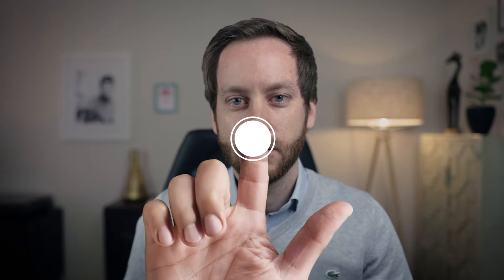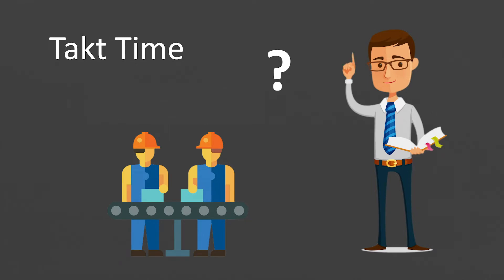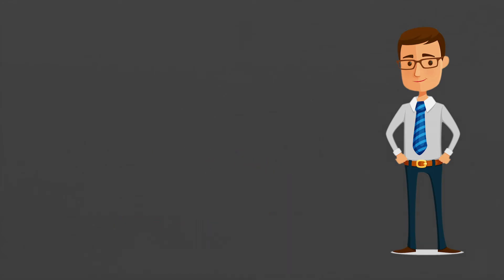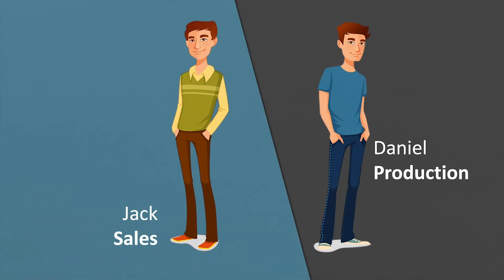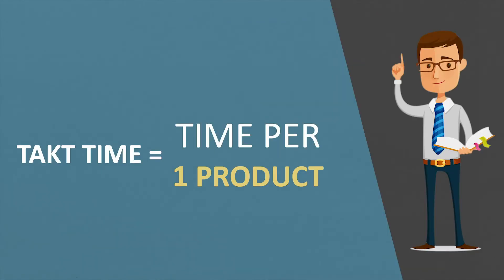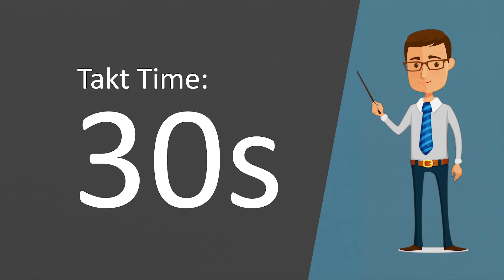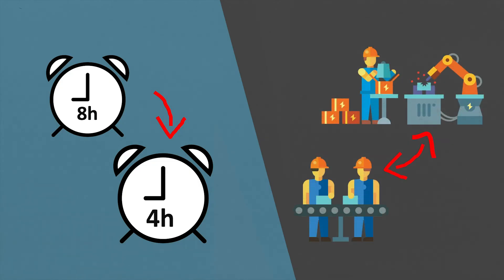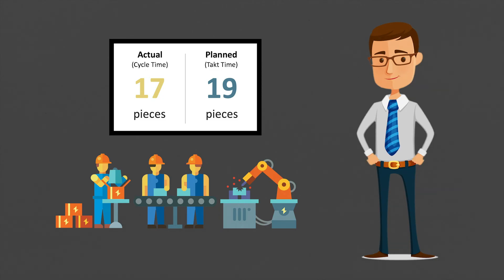How to measure TAKT TIME and CYCLE TIME? The Lean Manufacturing Guide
Do you want to build up Lean expert knowledge? - Then take part in the LeanAcademy and boost your career!

The Lean Mindset is based on customer input. One of the key figures for the customer demand is the Takt Time. To understand this figure is mandatory to step into the Lean methodology.